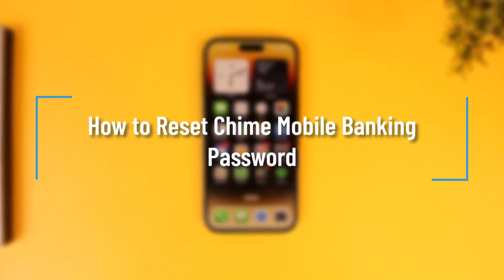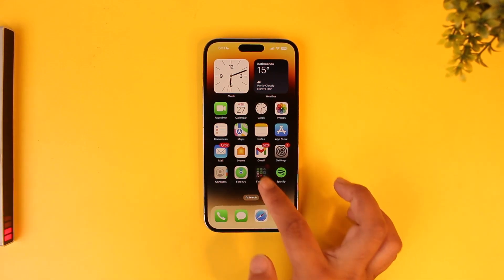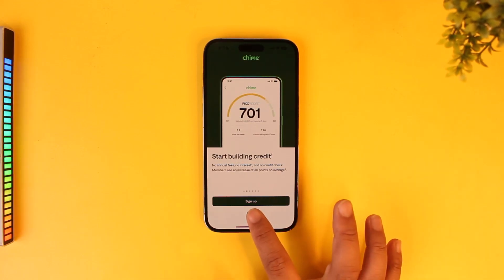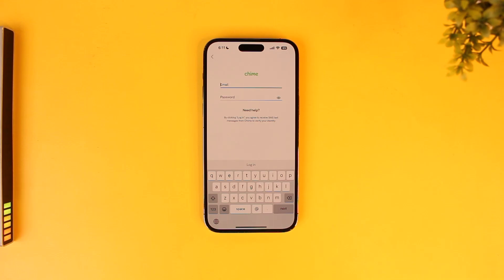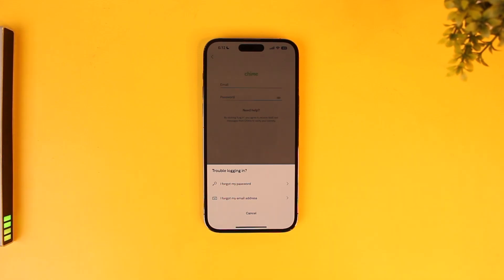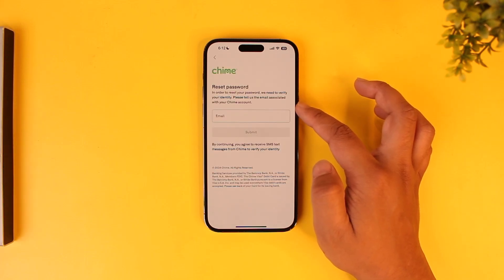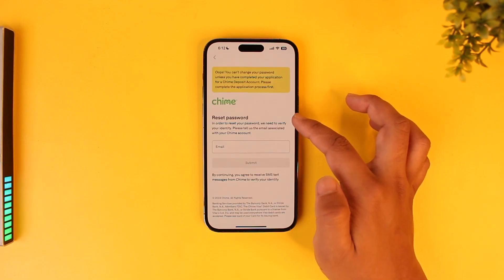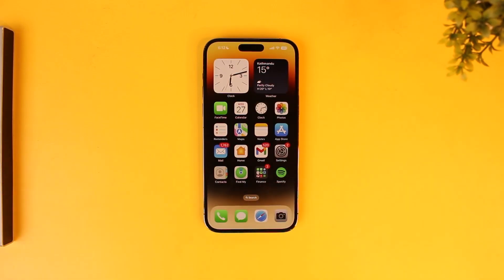How to Reset Chime Mobile Banking Password - Reset Forgotten Login !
Resetting your password for the Chime Mobile Banking app is a straightforward process designed to help users regain access to their accounts quickly and securely. This video walks you through the steps you need to follow if you’ve forgotten your password or email associated with your Chime account. Chime, a popular mobile banking solution, makes it easy to manage your finances on the go, and resetting your login details ensures you can maintain access without disruptions.

To begin, launch the Chime Mobile Banking app on your device. If you remember your login credentials, simply enter your email and password in the login section to access your account. However, if you’ve forgotten your details, don’t worry—Chime offers an easy way to recover them. On the app’s login page, tap the “Need Help” option.

If you’ve only forgotten your password, select “I forgot my password.” After entering the email, tap the submit button. Chime will then send a verification link or code to your email to confirm your identity. Follow the instructions in the email to reset your password securely. If you’ve lost access to your registered email as well, you’ll need to recover that before proceeding, as it’s essential for resetting your password. This step ensures that only authorized users can access the account, keeping your financial information safe.

The video highlights the importance of keeping your Chime account details updated and secure. It also emphasizes that this process is not only user-friendly but designed with security as a priority. Whether you’re a new user of Chime or someone managing multiple online accounts, this guide ensures that you can regain access to your account whenever needed.

Timestamps:
0:00 Introduction
0:02 Overview of resetting Chime password
0:06 Steps to access the Chime Mobile Banking app
0:16 How to handle forgotten passwords
0:31 Using the “Need Help” option in the app
0:47 Choosing “I forgot my password”
0:54 Entering your registered email
1:00 Receiving and using the verification code
1:06 Completing the password reset process
1:11 Recap of the steps
1:14 Invitation for comments and questions
1:16 Closing remarks